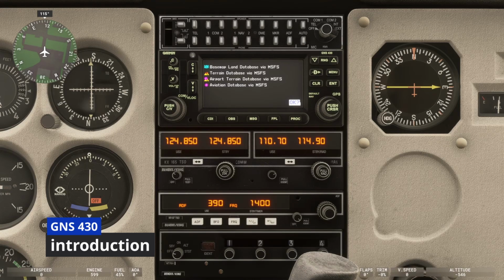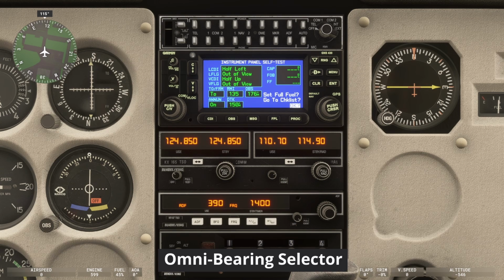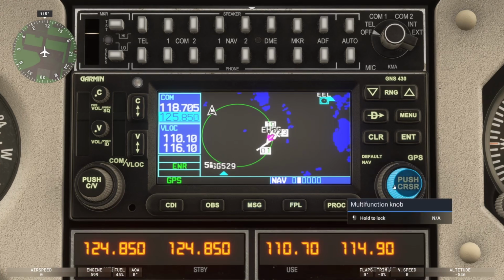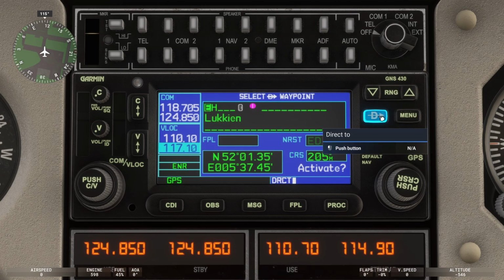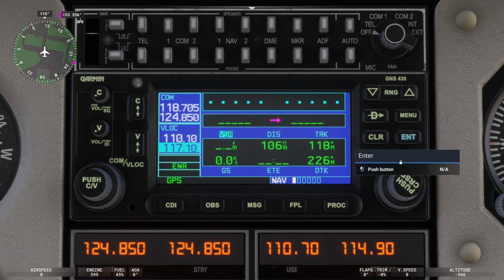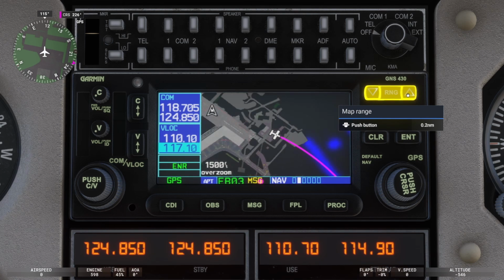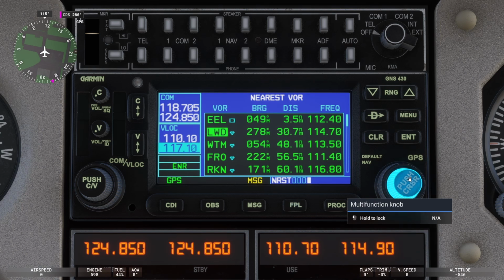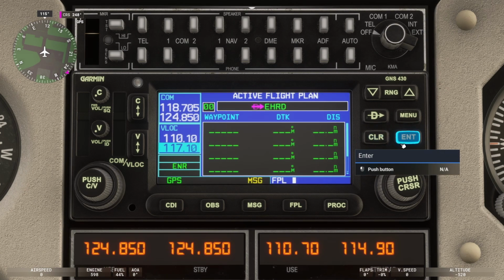Don't Fly Without Understanding Your GNS 430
Welcome to Part 1 of our in-depth GNS 430 series! ✈️ In this video, we'll start our journey to discover the GNS 430 with the 'Takeoff Tour' as described in the GNS 430 manual. We'll cover essential basics like the Instrument Panel Self-Test, the Satellite Page, and how to navigate through the GNS 430's various page groups. Plus, learn how to use the 'Direct To' function for quick navigation and get a sneak peek at flight plan options. 🗺️ This is just the beginning! Perfect for pilots looking to enhance their GPS navigation skills.

📖 Chapters
00:00 - Intro
00:46 - Intro video
01:11 - Introduction of the GNS 430
02:00 - Enable and disable tips
02:43 - Instrument Panel Self-test page
03:47 - LCDI, LFLG, VCDI and VFLG explained
06:00 - TO/FRM, RMI, OBS, ANNUN and DRK explained
07:45 - CAP, FOB and FF explained
09:10 - Instrumental panel self-test MSFS limitations
10:10 - Satellite status page
12:42 - Tuning the COM and VLOC frequencies
14:38 - Navigating through the page groups
16:22 - Return to the default NAV page
16:58 - Direct to navigation
19:45 - Review default NAV page
21:20 - Adjust the default NAV page fields
24:03 - Show the airport frequencies
27:27 - RNG buttons
28:21 - PROC button
31:45 - Finding the nearest NAVAID
34:56 - Nearest page group
37:03 - Flight plan actions
39:16 - Outro
40:19 - Outro video